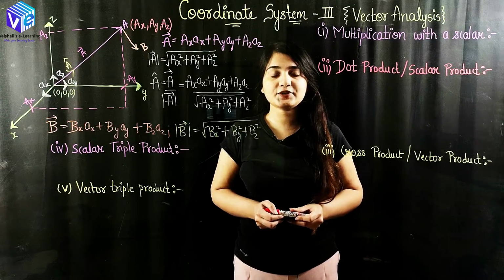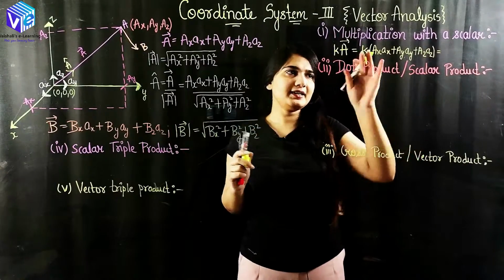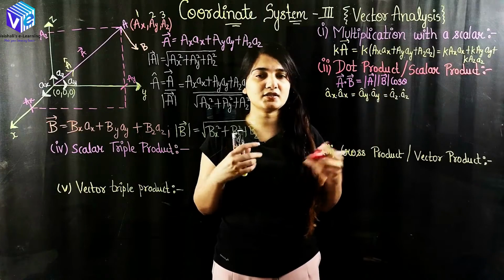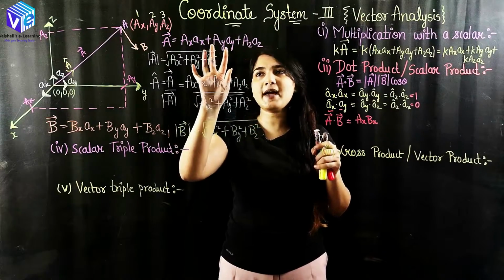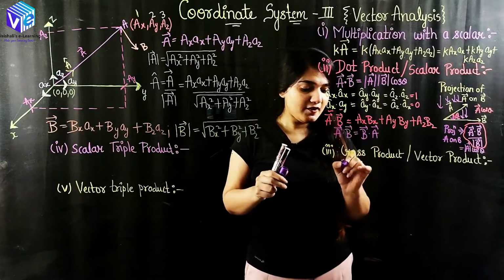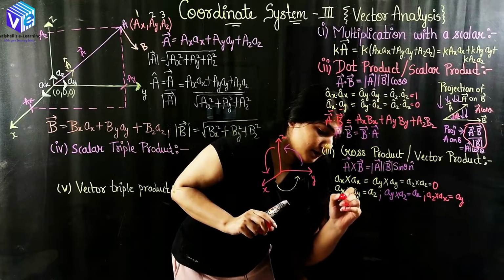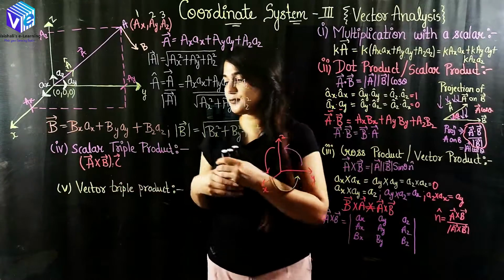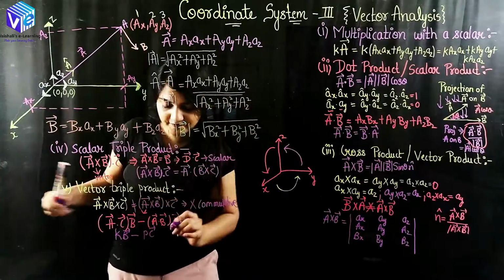Cartesian Coordinate System | Vector Multiplication I Dot Product | Cross Product I Vector I EMFT I